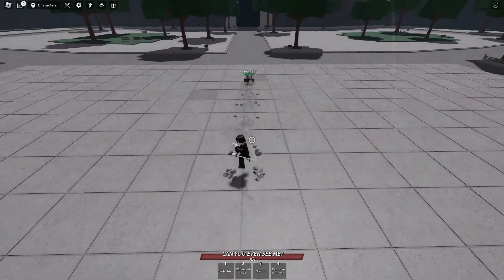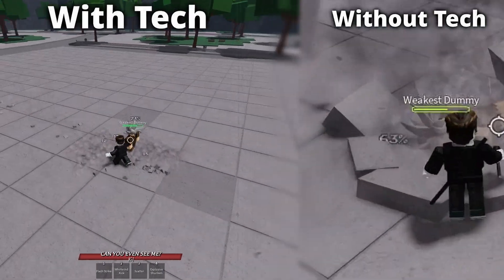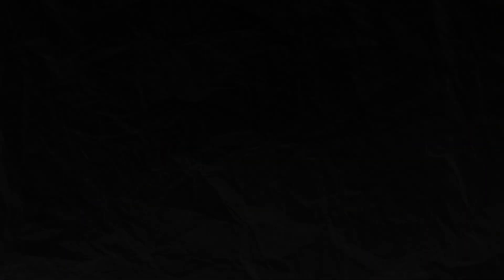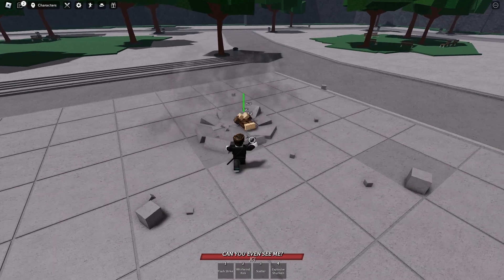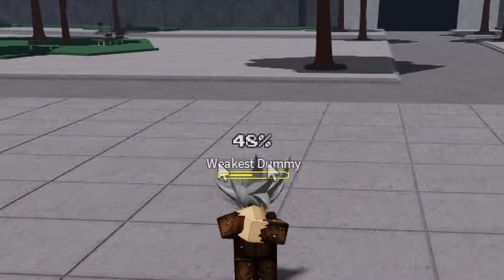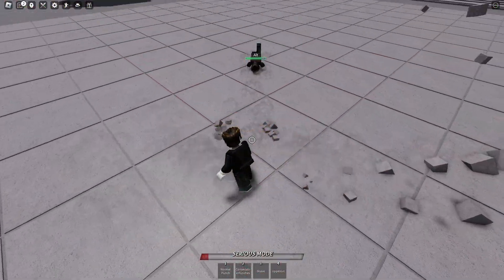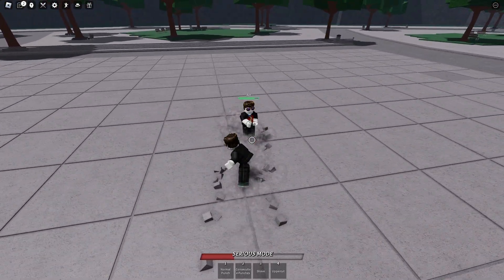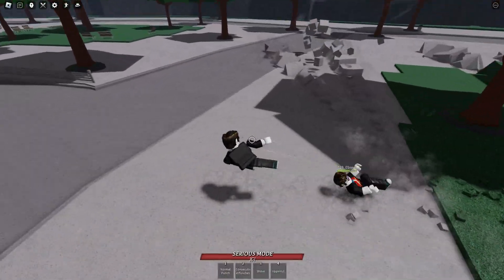THESE SONIC TECHS ARE GAME BREAKING... ( The Strongest Battlegrounds Roblox )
I uploaded this in the hope that these sonic techs, well at least the 3 into 2 tech will be patched. because honestly, 3 into 2 is so unfun to fight against.

What is The Strongest Battlegrounds? (or TSB for short), It's a Free For all PVP game where you can fight as characters from One Punch Man! (or OPM, for short). these characters include: the cyborg Genos, Saitama, Garou, and Speed o Sound Sonic. plus, the list of playable characters is always expanding. you can also play the strongest battlegrounds, duels or ( tsb duels, for short). where you fight another player one on one!

roblox sonic tech, metal bat new move, metal bat free,